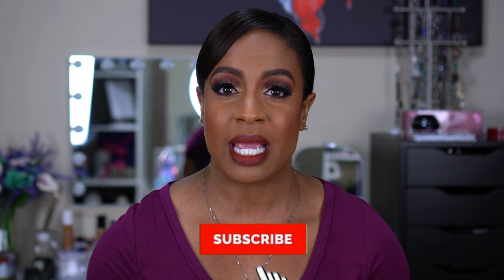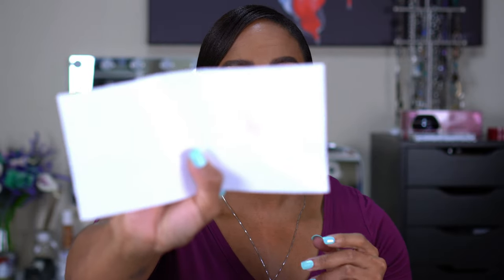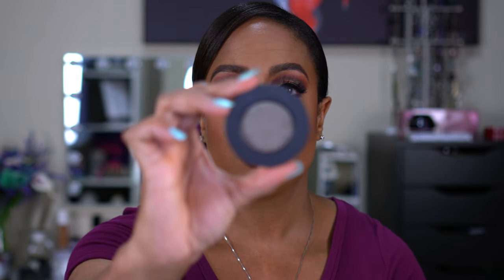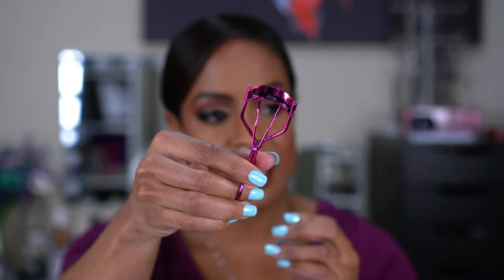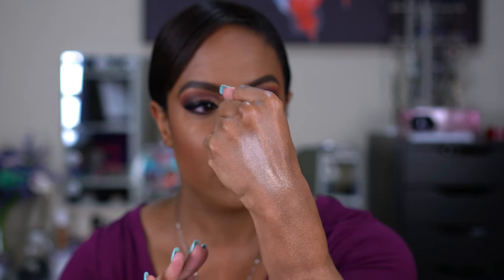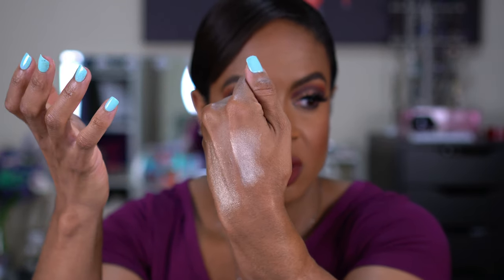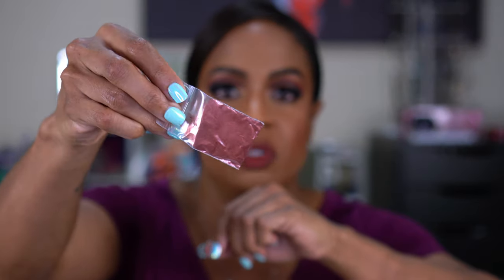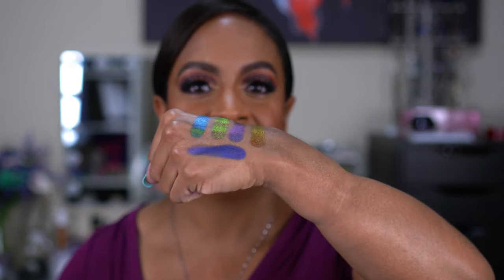Huge Makeup Haul 2021 | Birthday Month Haul - Part 2!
Hey guys! I have a huge makeup haul 2021! I actually started shopping in February, and I am still shopping because of SALES! So...there will be more hauls coming. I also use my birthday as an excuse to shop more than I normally do ( as if I need an excuse)! This is part 2...and I still have 2 more to film and more stuff in my cart for the Sephora sale 😱

Grab a snack, get comfortable, and check out the second of a few hauls that will be coming from my birthday splurges!

TimeStamps
0:00 Intro
1:06 Ulta
8:14 Milk Makeup
10:06 Sephora

Products Mentioned:
Catrice True Skin Hydrating Foundation - 080 Neutral Pecan
LA Girl Pro Matte Mixing Pigment - Blue
Cover Girl Lid Lock Up Eyeshadow Primer - Universal
Kiss i-Gloo Strip Black Lash Adhesive - Black
Honest Beauty Honestly Bright Eyes Tinted Eye Cream - Terracotta
Melt Cosmetics Shape Shift Eyeshadow Palette Stack
Lancôme Monsieur Big Mascara & Curler Set
Artist Couture Diamond Luxe Luminizer Pressed Highlighter - Haute Damn
MILK MAKEUP Flex Highlighter - Iced
surratt beauty Prismatique Eyes - Mesmer Eyes
LANEIGE Birthday Gift Laneige Set
Kevyn Aucoin The Sensual Skin Enhancer - SX11
Charlotte Tilbury - The Icon Palette
Violet Voss Olive You Forever Eyeshadow Palette
Menagerie Cosmetics Fight Club Eyeshadow Palette
Menagerie Cosmetics Feral Palette
Menagerie Cosmetics - Mimic
Menagerie Cosmetics - Fluke
Menagerie Cosmetics - Whalesong
Makeup Manic Cosmetics Penny For Your Thought
Makeup Manic Cosmetics Crashcade
Makeup Manic Cosmetics Flicker
Makeup Manic Cosmetics Green Sky
Makeup Manic Cosmetics Vinyl Ocean